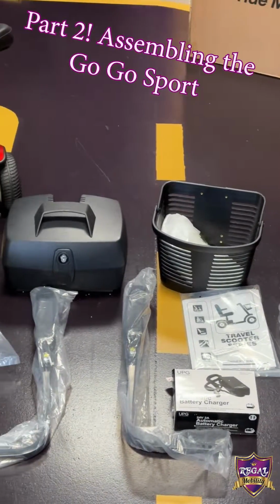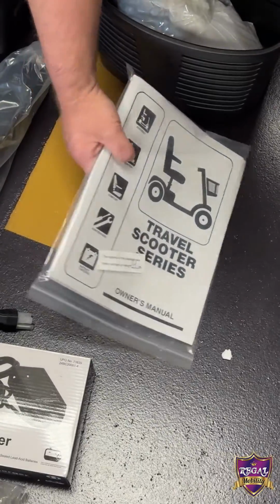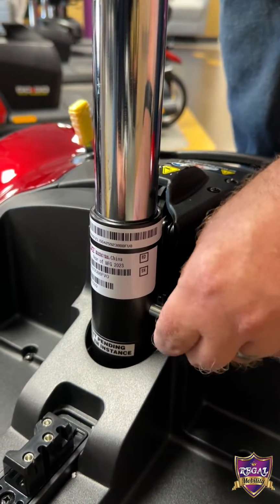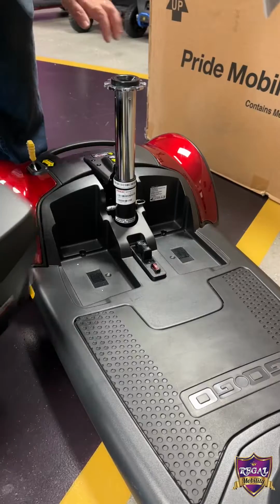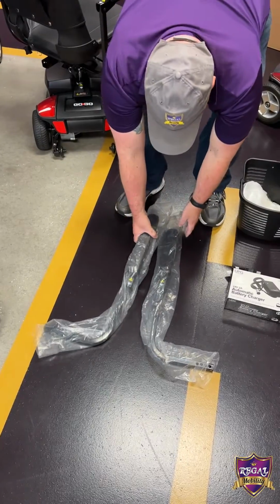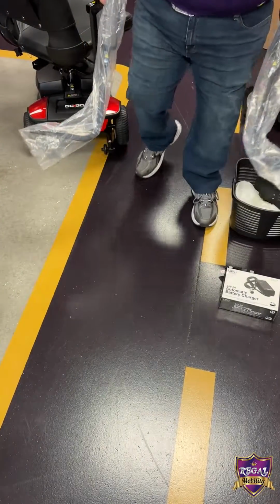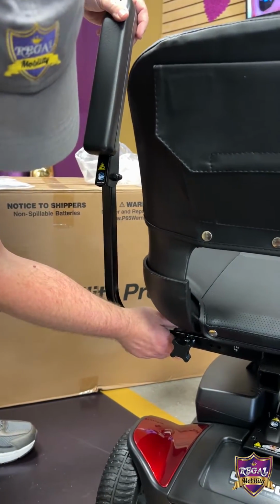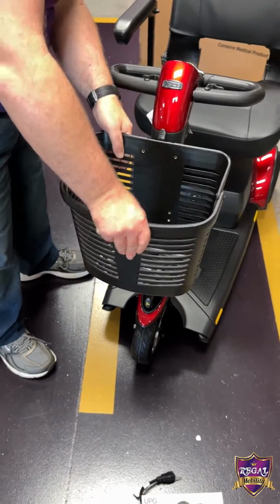Pride Go Go Sport Unboxing at Regal Mobility Pt. 2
Hey There! Join us at Regal Mobility for Part 2 of our Go Go Sport Mobility Scooter unboxing. Now lets take a look at how easy the Go Go Sport scooter is to assemble. Be sure to check out Part 1 to see the full unboxing. For any questions about the Go Go Sport, feel free to give us a call at or visit us If you're in the Central Florida area, feel free to visit our showroom at 15410 County Rd 565A, Groveland, FL, where you can experience royal treatment while exploring a wide selection of mobility scooters, lift chairs, and mobility aids.